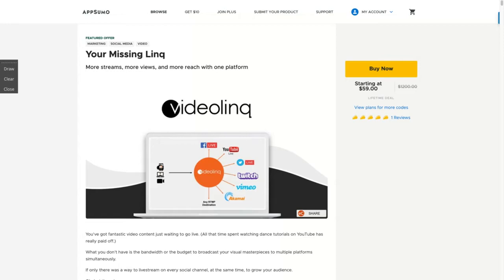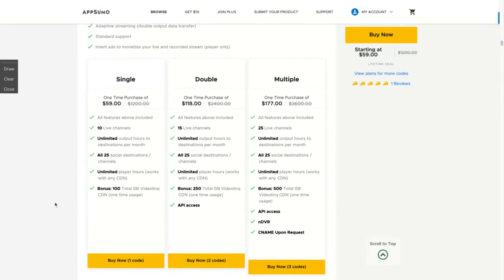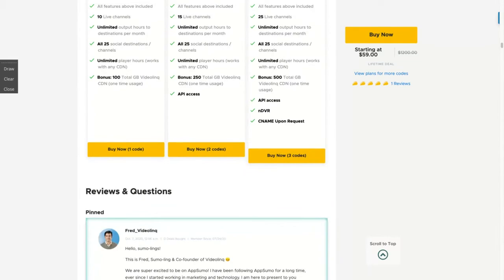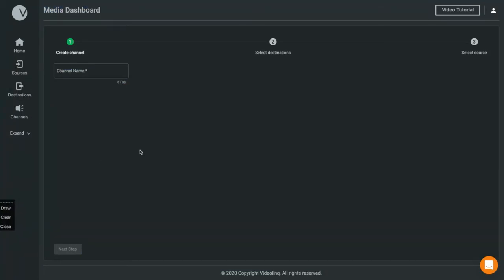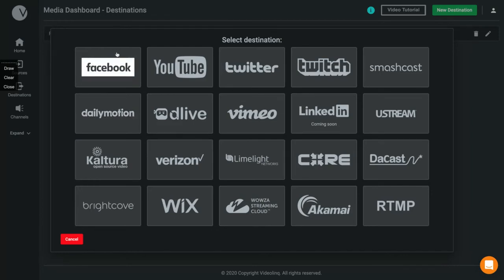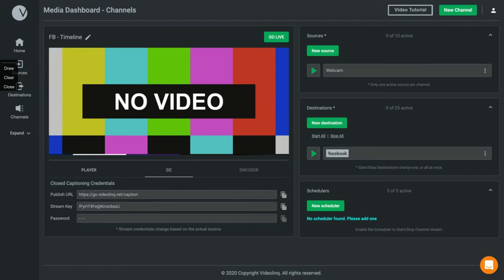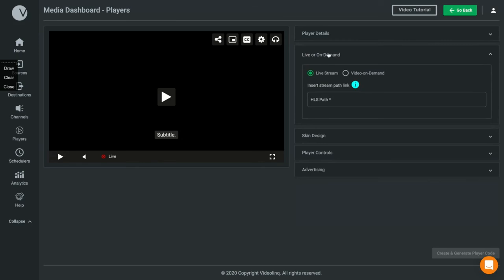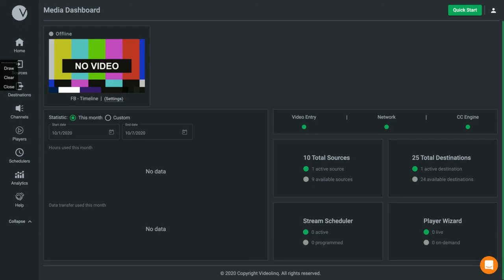Videolinq Review and Tutorial: AppSumo Lifetime Deal (Restream Alternative)